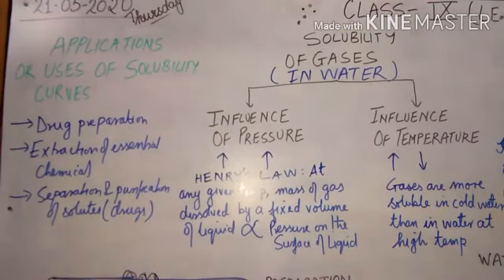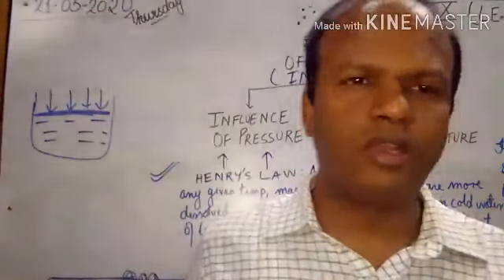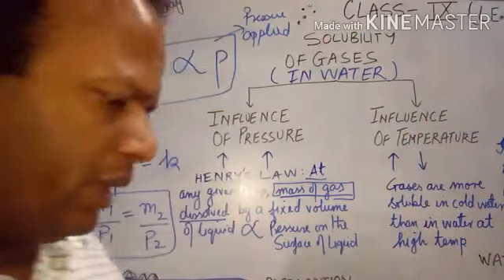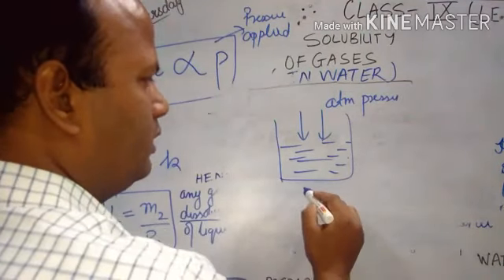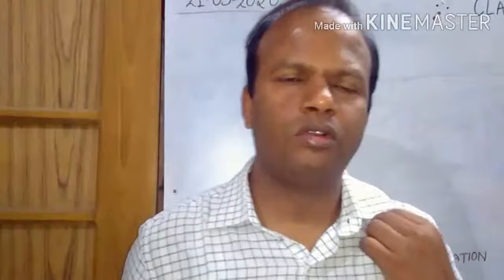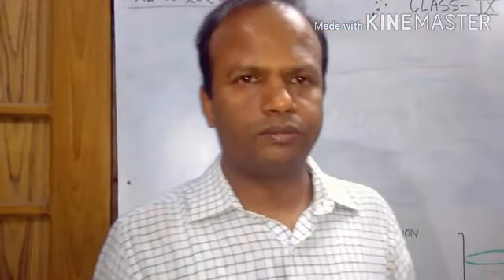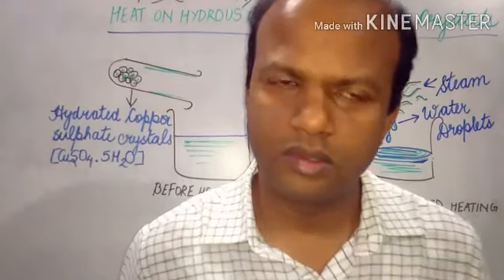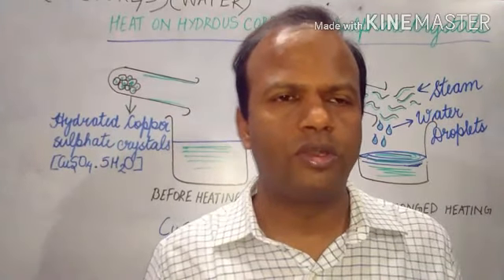Class IX (Lecture 5) (Water)